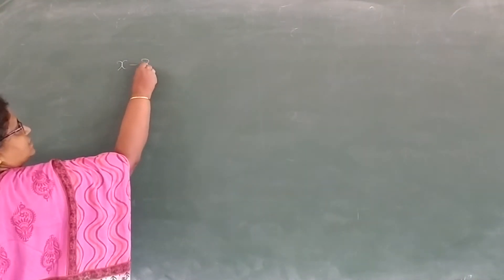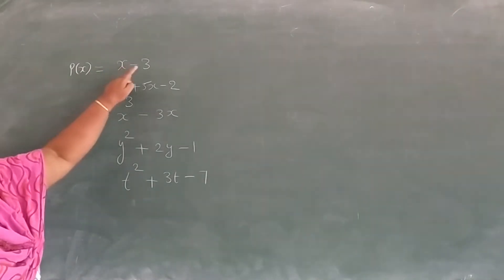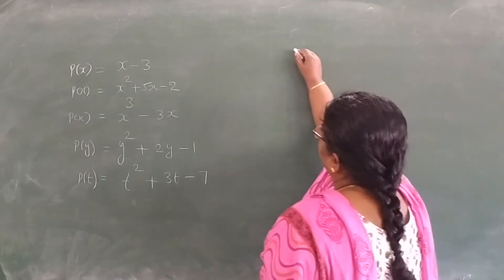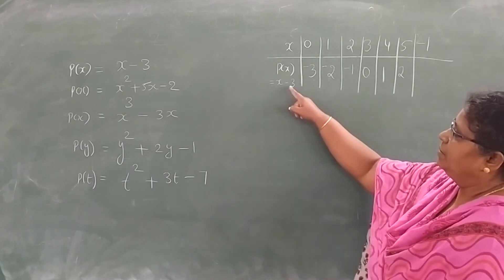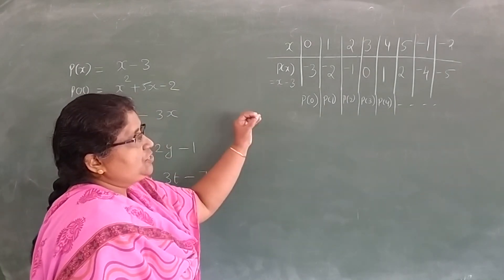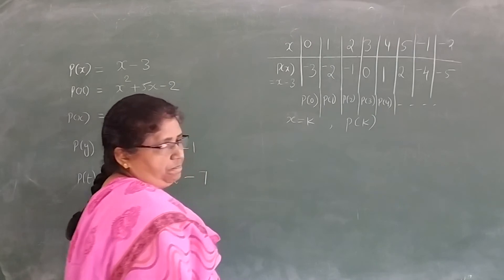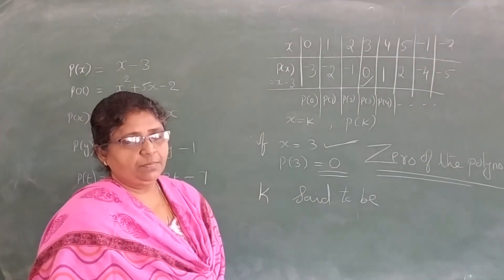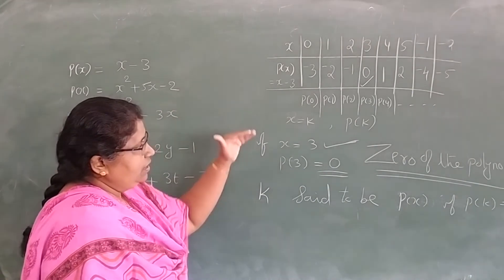Polynomial 2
CBSE CLASS X   CH. POLYNOMIAL